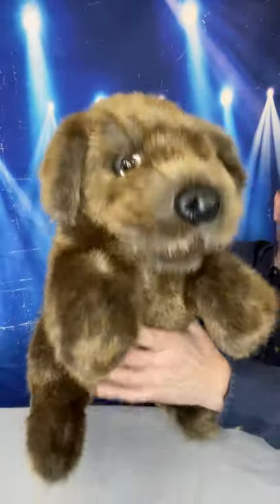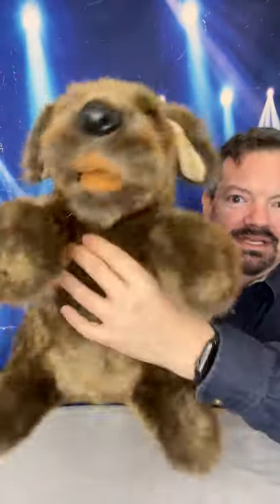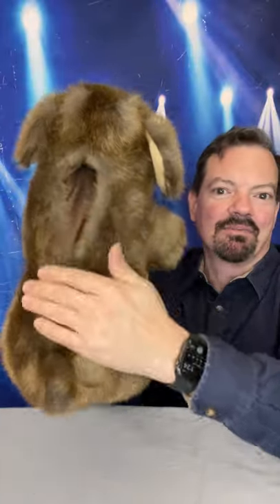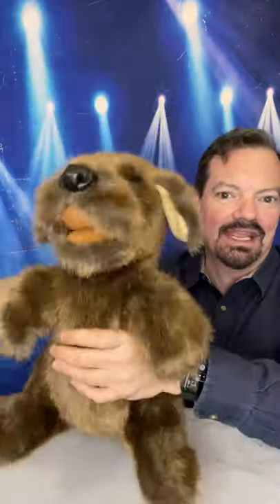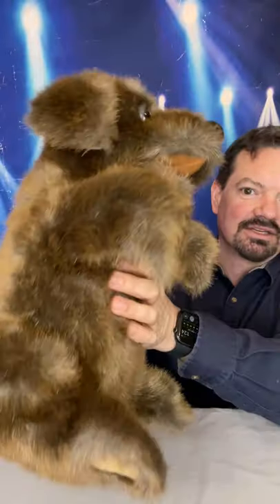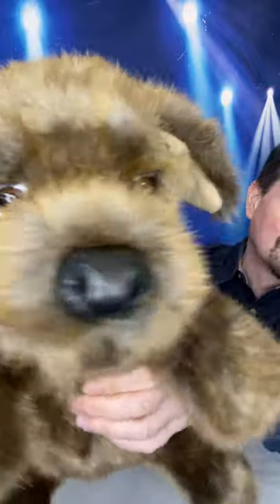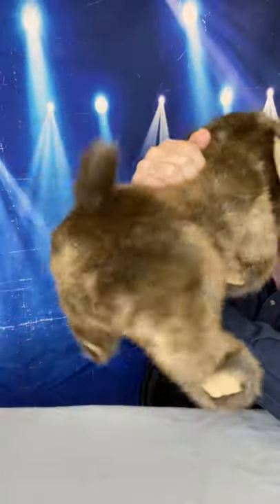Sitting Puppy Puppet From Folkmanis Puppets"Dog Show 22" The Puppet Hideaway with Eric Thomsen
In this review of the sitting puppy puppet from Folkmanis Puppets I highlight his coat, cute expression, and nice posture. This adorable puppet is another example of the great design and craftsmanship from this company. Tune in regularly to follow the Dog Show and to see other fun stuff from The Puppet Hideaway.